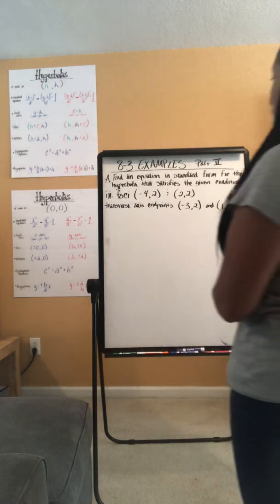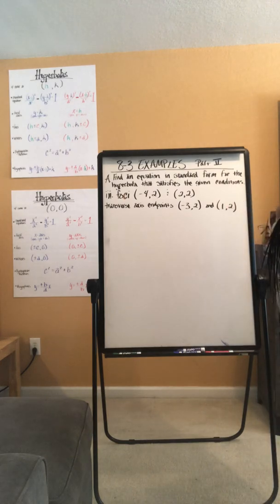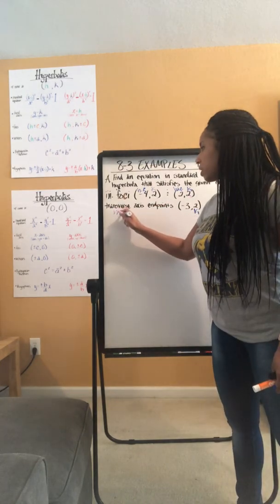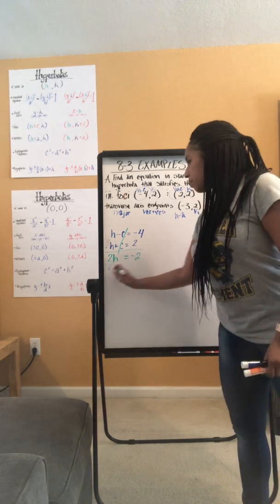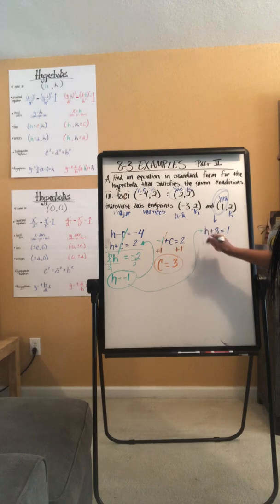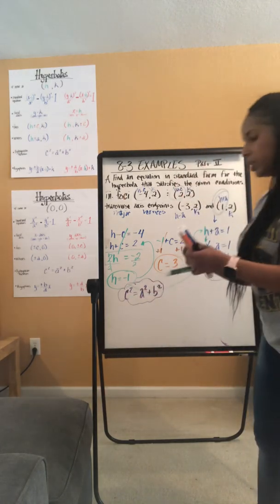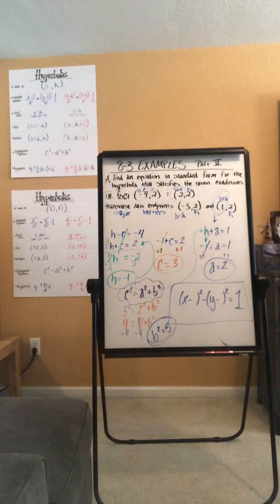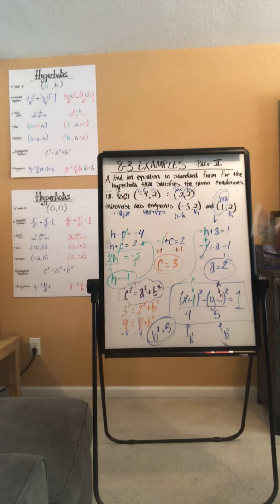PRECALCULUS- 8.3 Hyperbolas Part II Ex Aiii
Find an equation in standard form for the hyperbola given its foci & transverse axis endpoints.